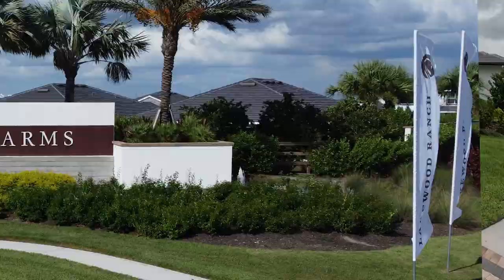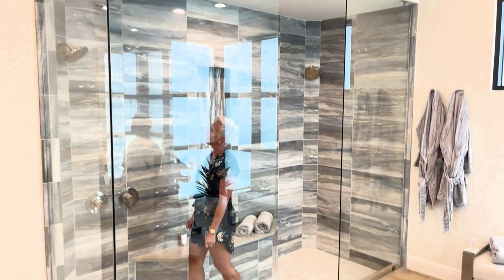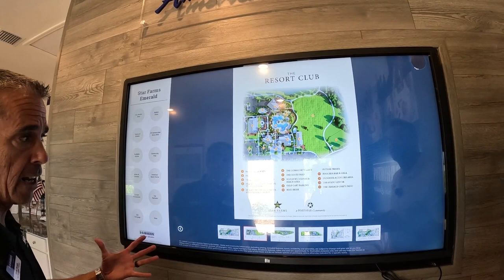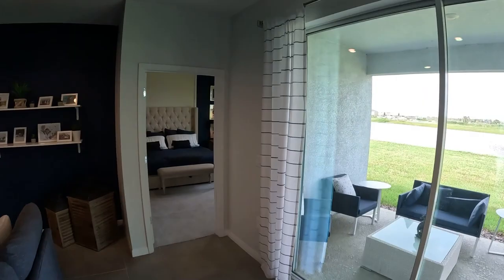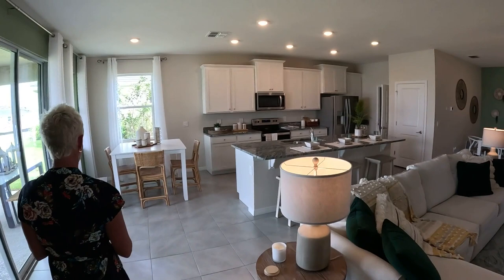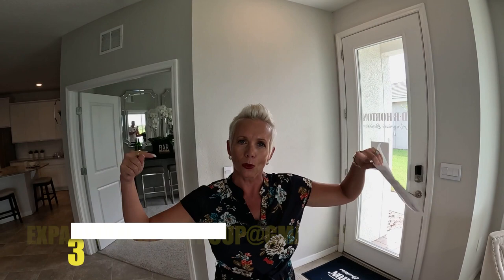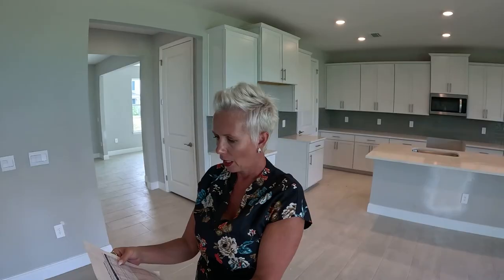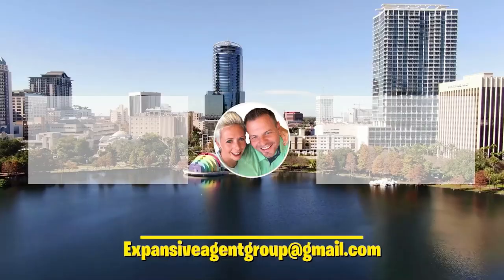Lakewood Ranch, Florida ULTRA luxury homes starting in the $500,000's!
Lakewood Ranch, Florida ULTRA luxury homes starting in the $500,000's! In this video were touring Star Farms in Lakewood Ranch. If you are looking for resort style amenities, for half the price, this community has it all.

We're showing you ALL the best floor plans starting with this ultra luxury home built by John Cannon. Then we're  touring some of the most popular model homes built by DR Horton.  We're going to take you through the Freedom line, the emerald line and their villa.

This community also offers a 55+ community all with two lifestyle coordinators.

📲 We have so many people contacting us who are moving here to Sarasota county, Florida and we ABSOLUTELY love it! Honestly if you are moving or relocating here  we can make that transition so much easier on you!!

Franchesca Hanahoe and Richard Hanahoe